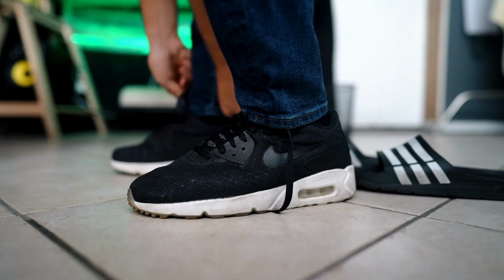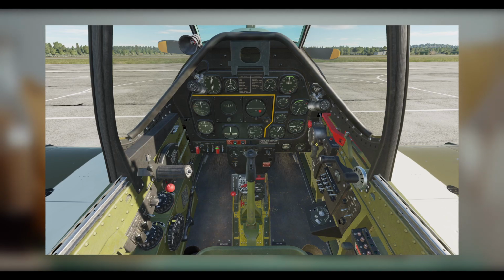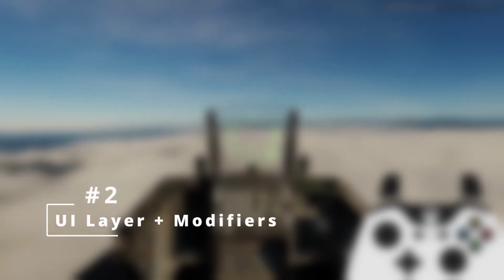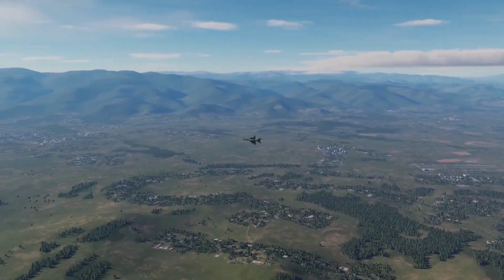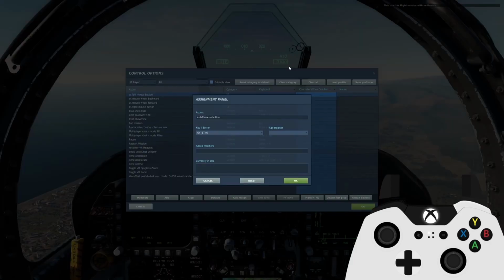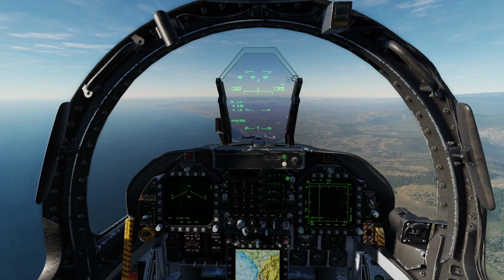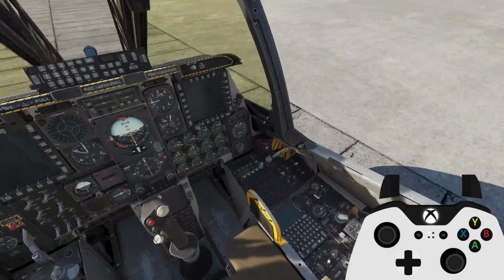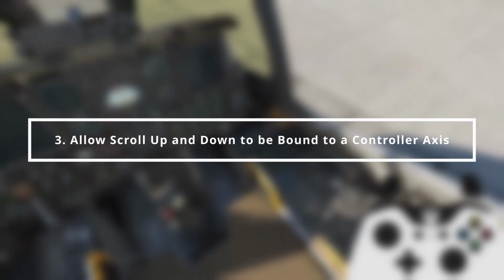Tuuvas' Wishlist to Improve DCS